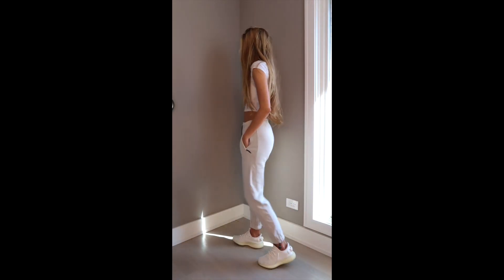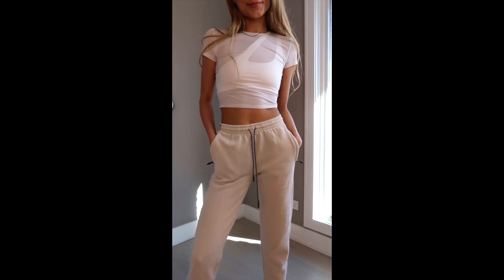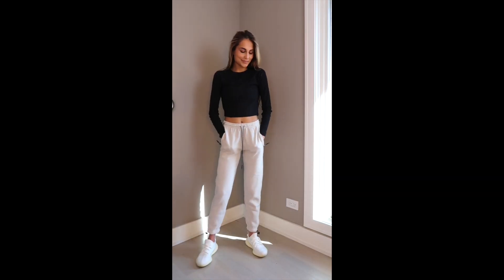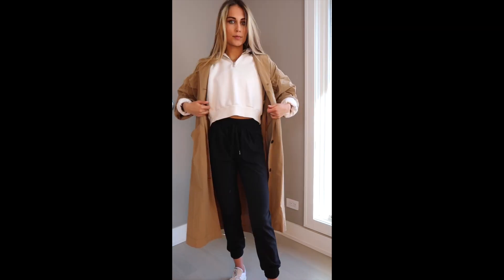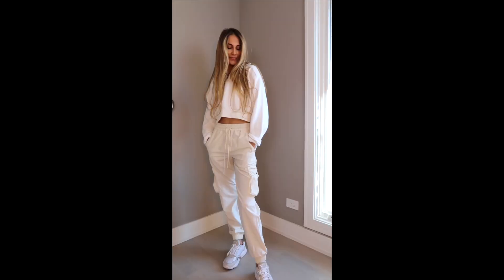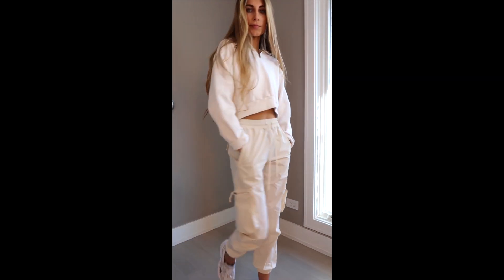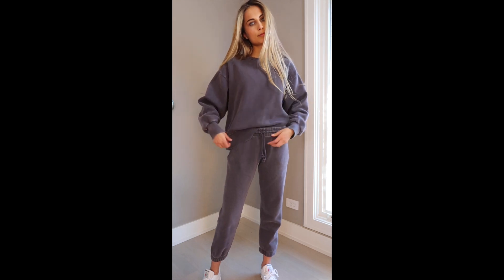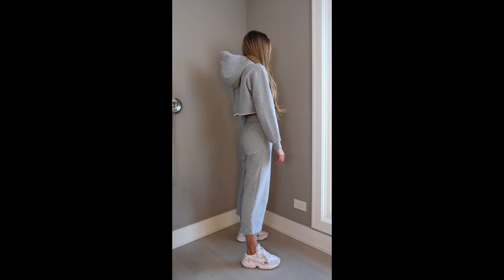Casual Aritzia Spring 2020 Haul *QUARANTINE STAY AT HOME EDITION*”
Hi Lovies,

I am so excited to show you my favorite Aritzia pieces!!! Please feel free to message me if you have questions with sizing. Hope you guys enjoy!